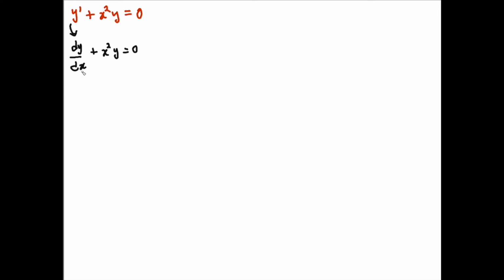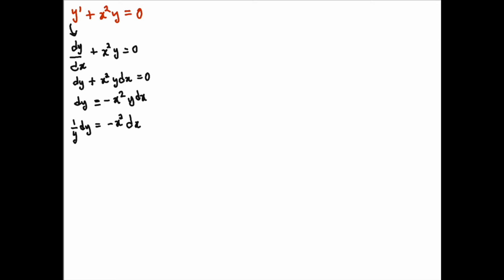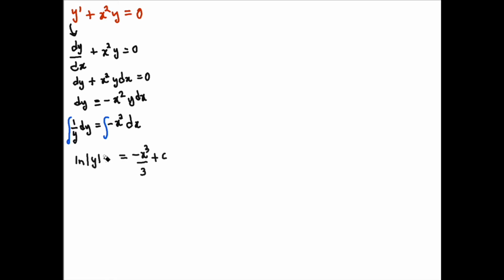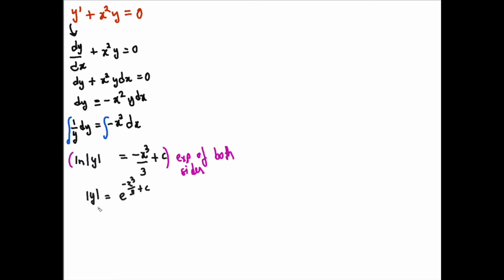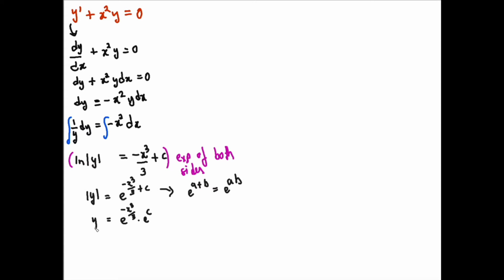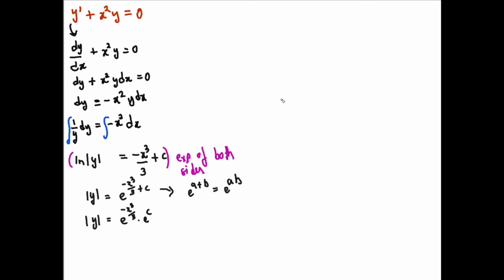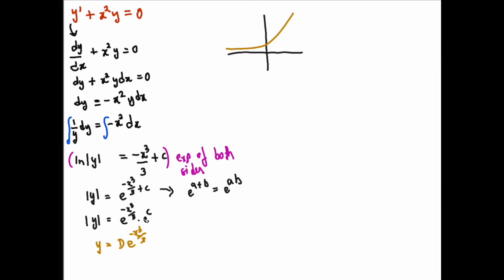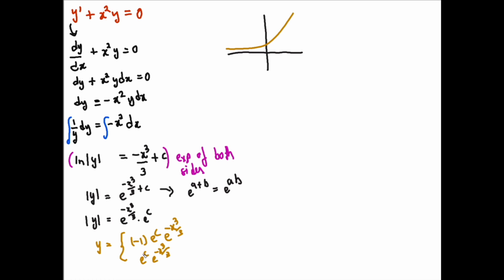First Order Differential Equations - Ex 5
First order differential equation with absolute value

Note : the use of dy/dx in this example is not "strictly correct" but works for this purpose